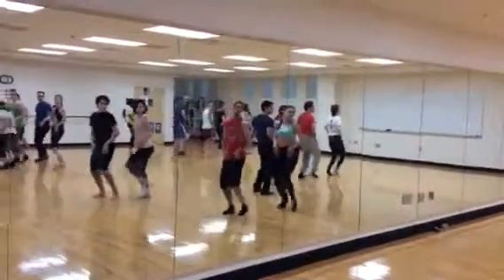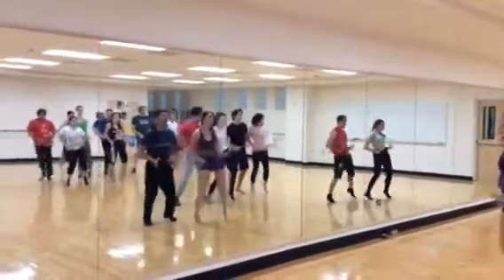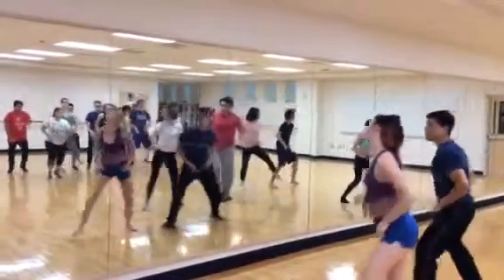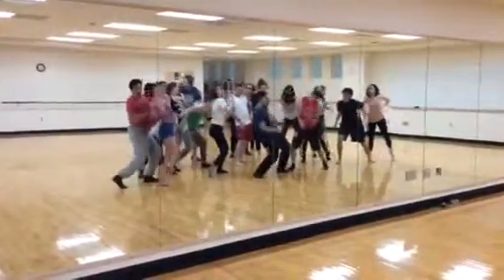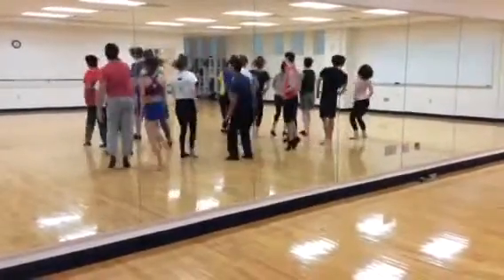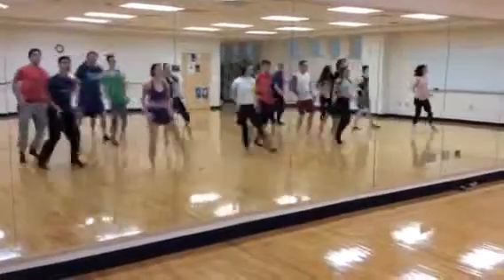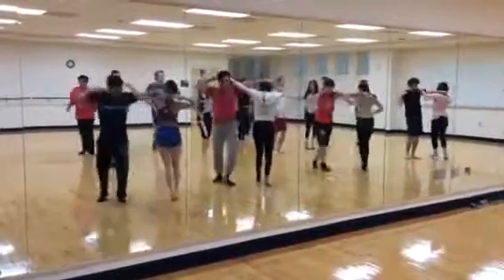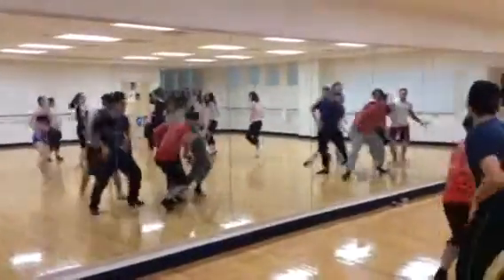All that jazz 2-3-16